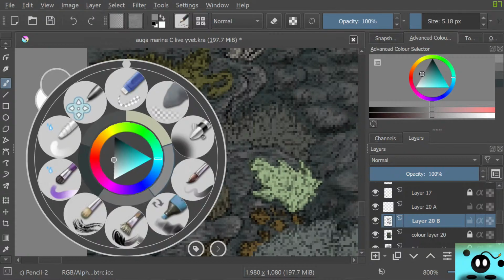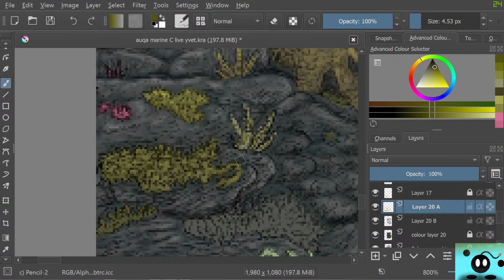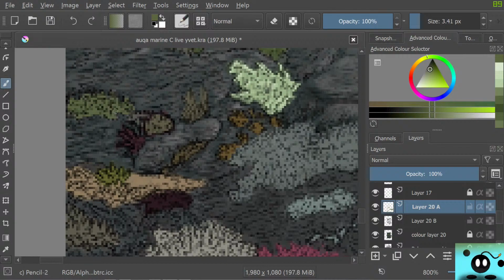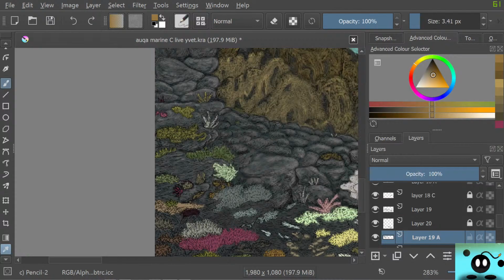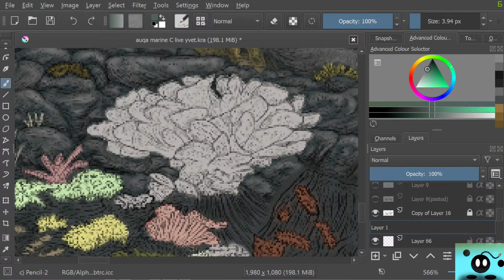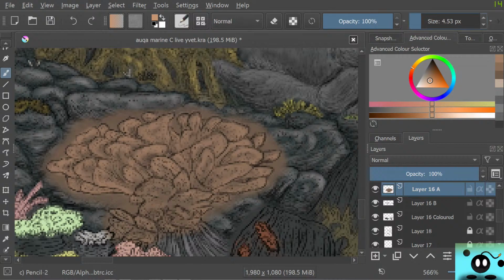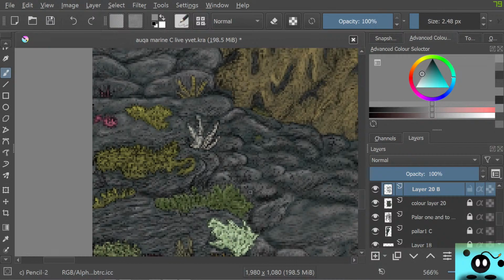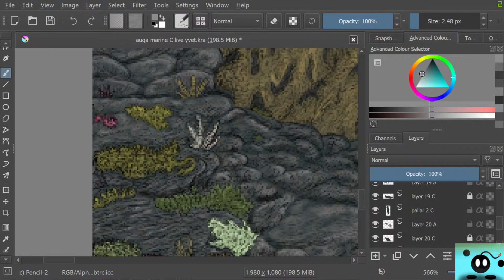Coreling The BOAT Project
Coloring in Krita. The BOAT Project